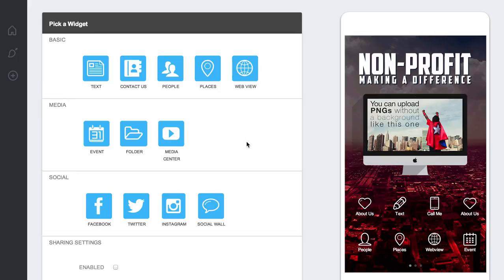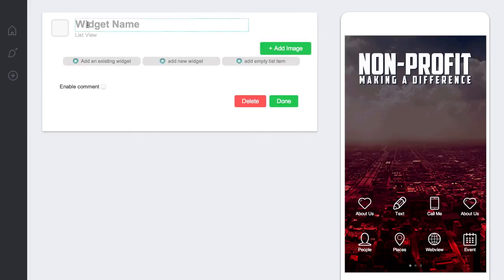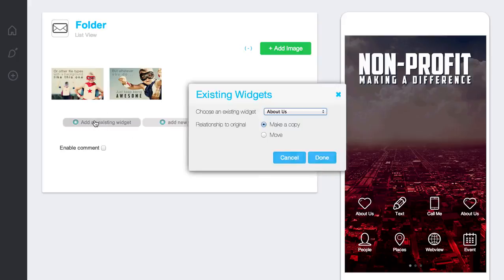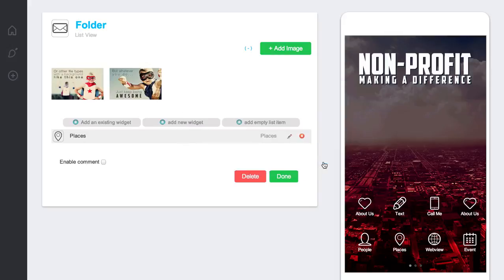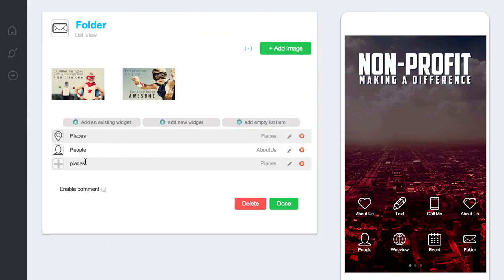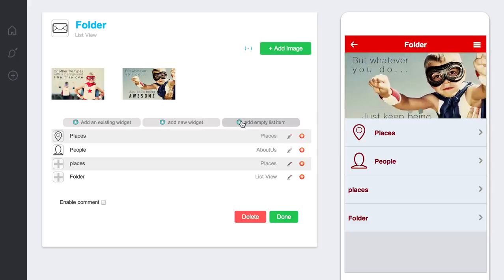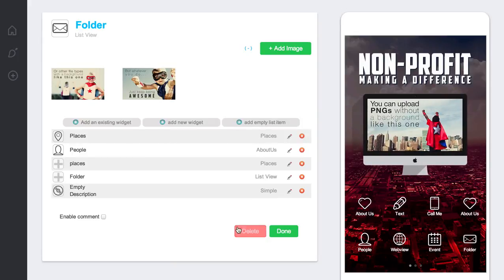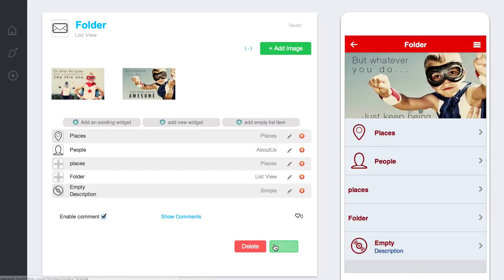|شرح لـ بلوقن "FOLDER"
يسر تطبيقات سولناس |SulnasApps أن تقدم لكم :
بلوقن فولدر يسمح لك بدمج  بلوقنات مع بعضهم البعض ويتيح عمليه دمج جميله في التطبيق
وبالتآلي تستطيع إستعماله كـبديل لـ بلوقن هوم أو بلوقن أدفانسد فولدر ,
لمزيد من المعلومات والشروحات الرجاء التواصل مع الدعم الفني
لمتابعتنا في مواقع التواصل الاجتماعي  :
او التواصل معنا على :
Skype : Sulnasapps